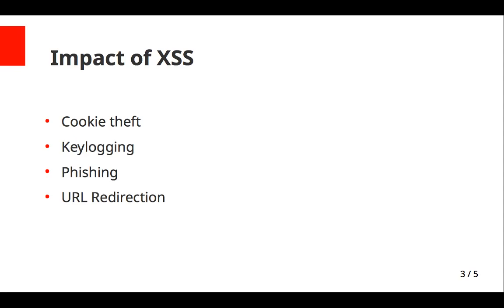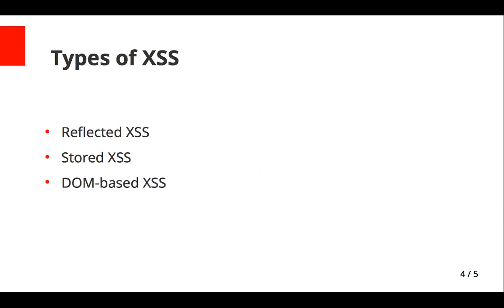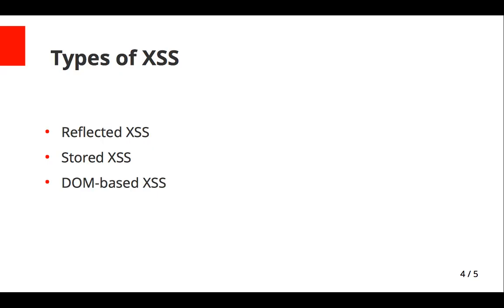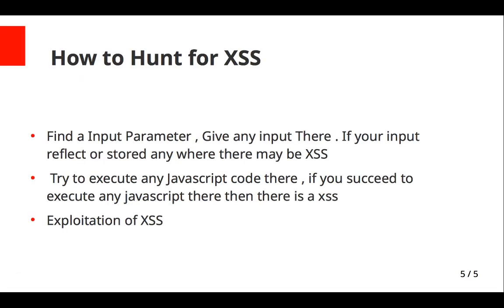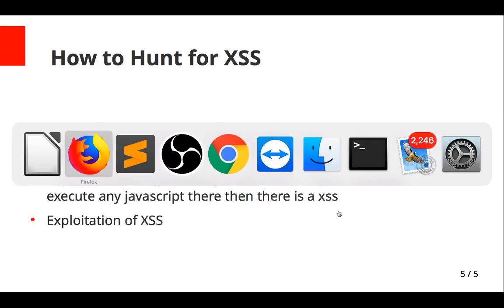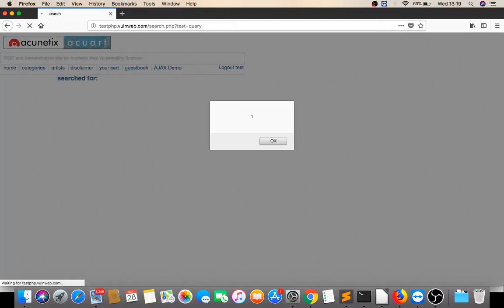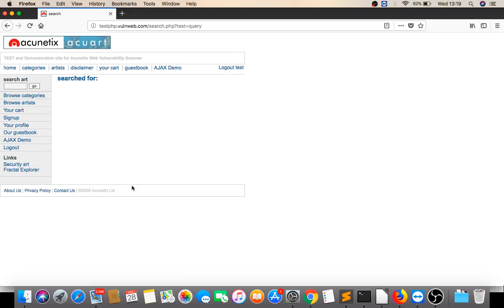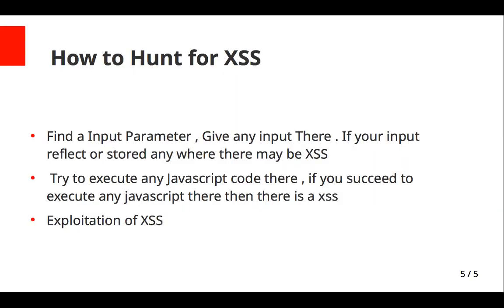08 Background Concept XSS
Cross-Site Scripting (XSS) attacks are a type of injection, in which malicious scripts are injected into otherwise benign and trusted websites. XSS attacks occur when an attacker uses a web application to send malicious code, generally in the form of a browser side script, to a different end user. Flaws that allow these attacks to succeed are quite widespread and occur anywhere a web application uses input from a user within the output it generates without validating or encoding it.